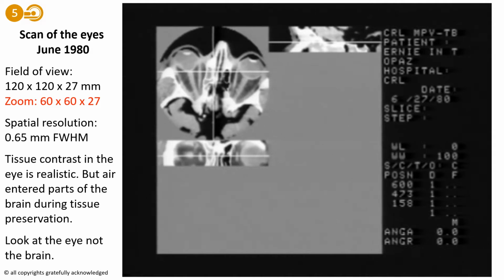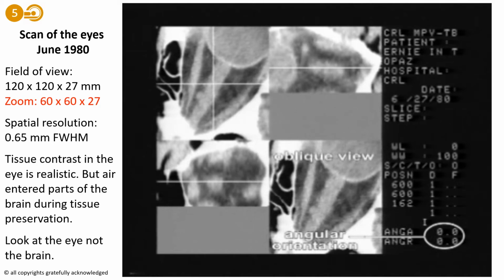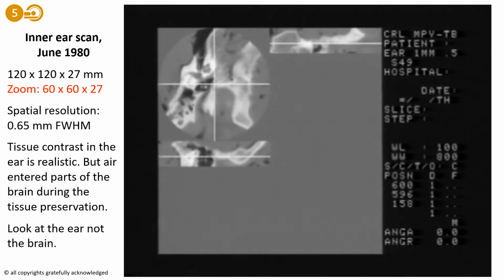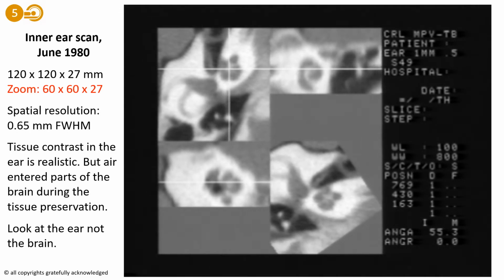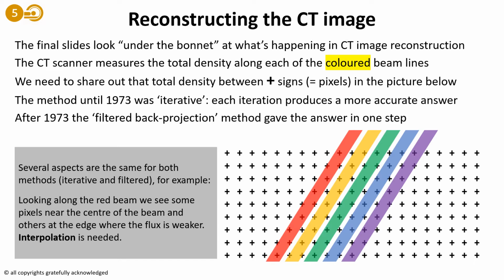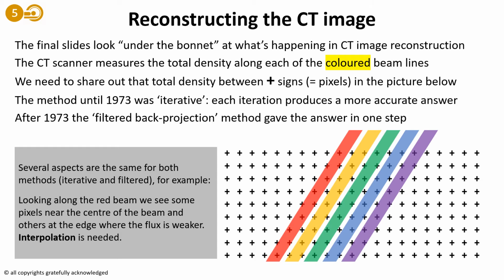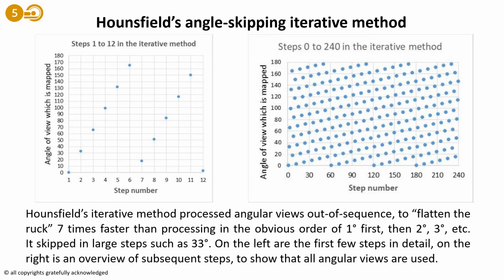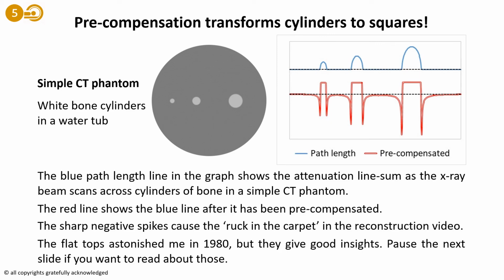Reconstruction and multiplanar BSHR